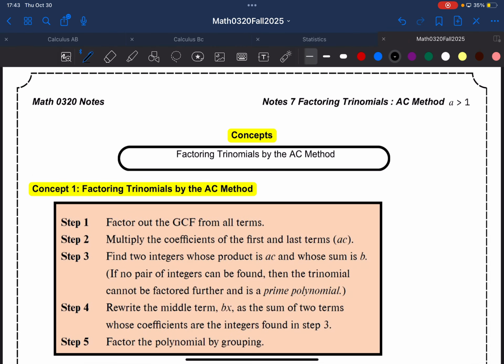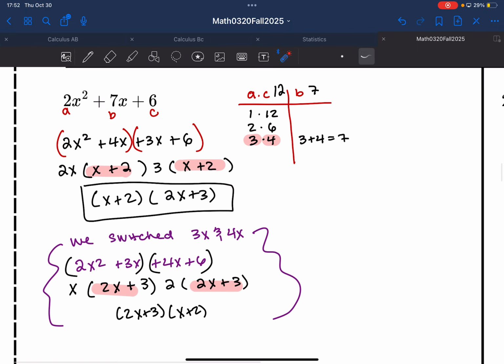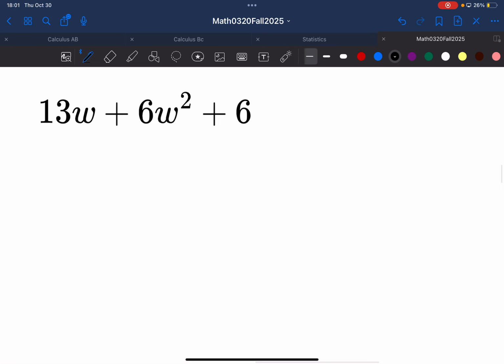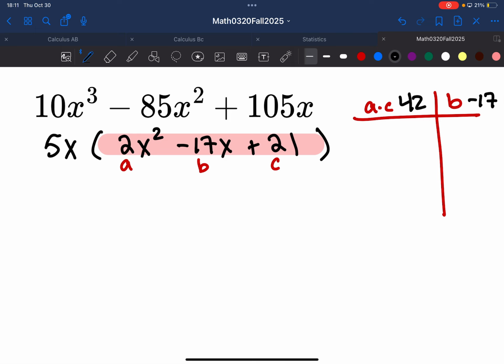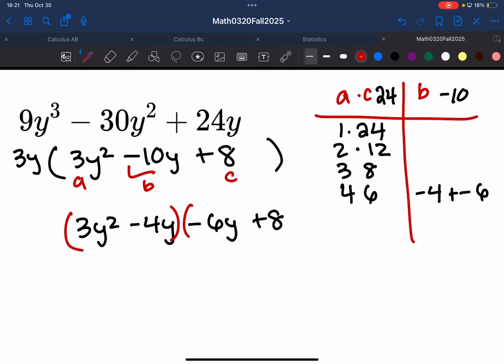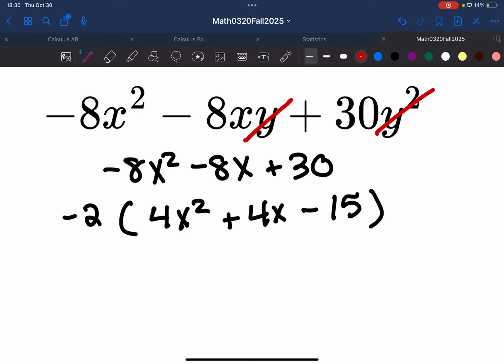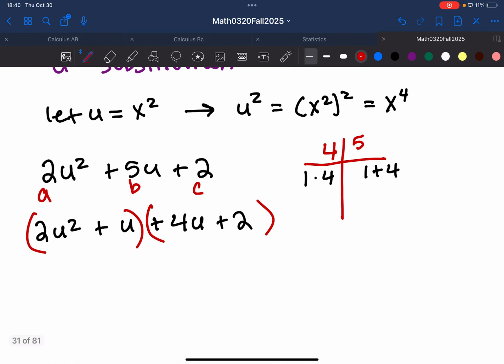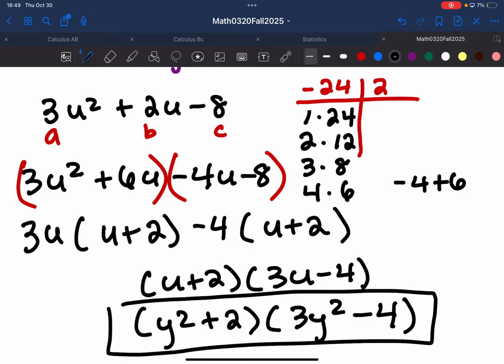Intermediate Algebra - 2025 -Notes 7 Factoring Trinomials by Factor by Grouping